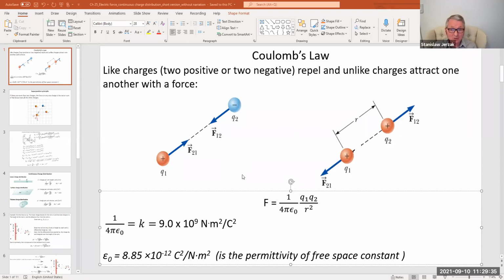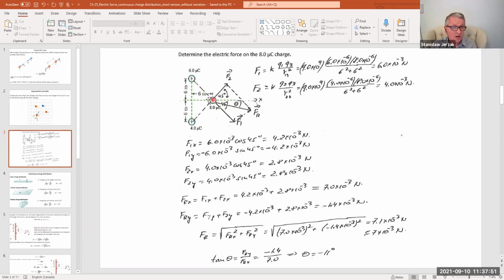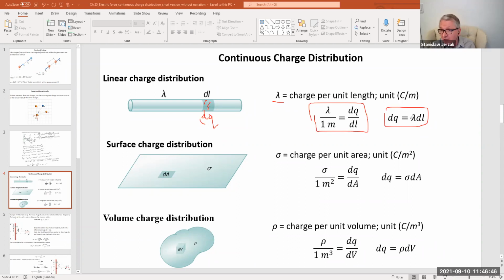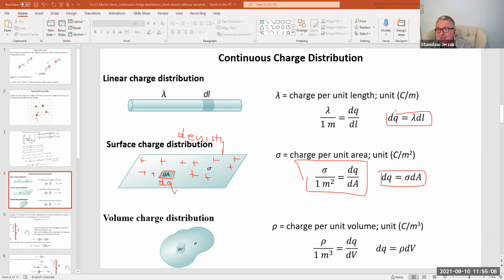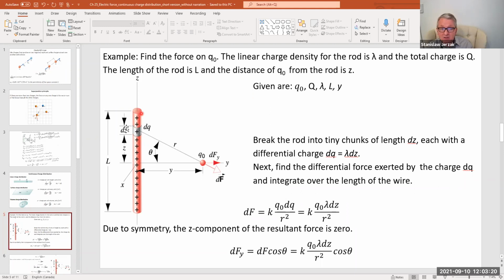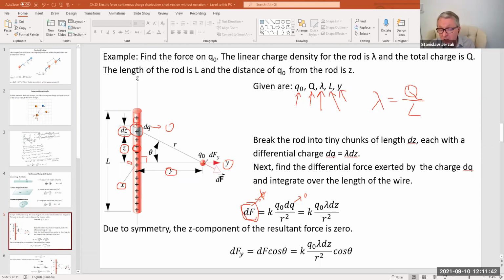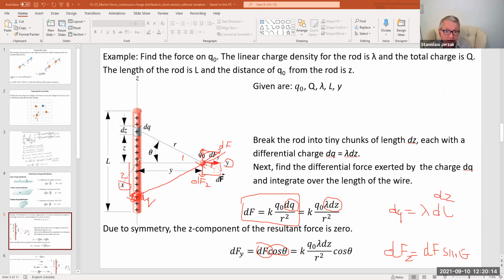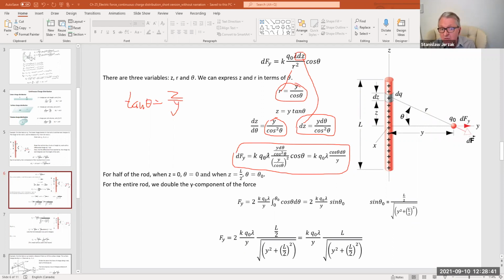PHYS2020 Continuous Charge Distribution Lec 2